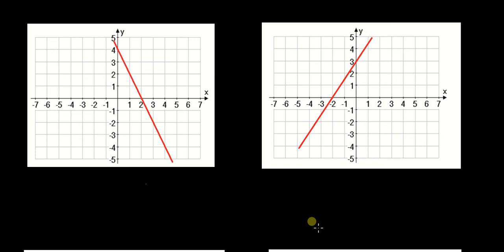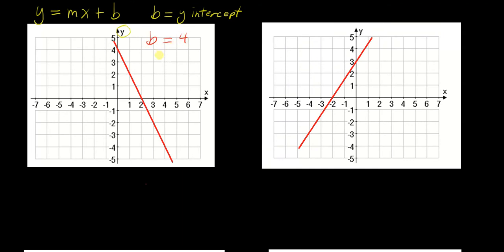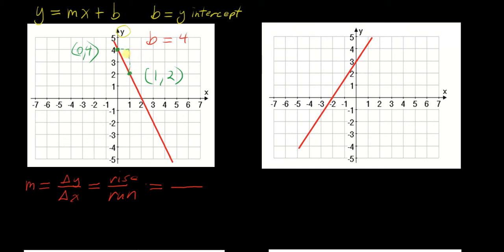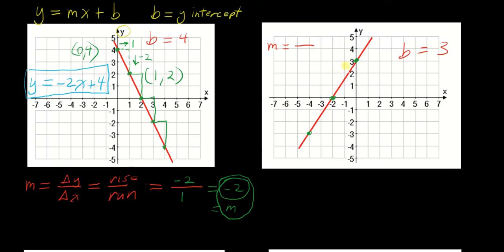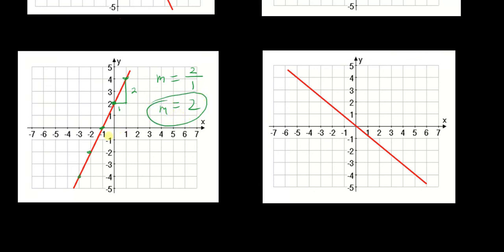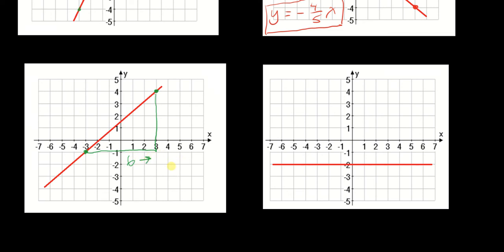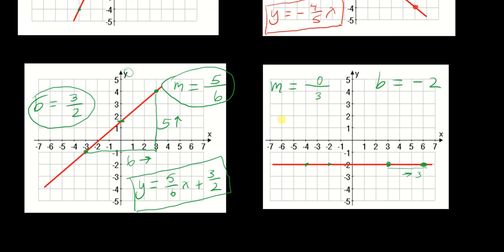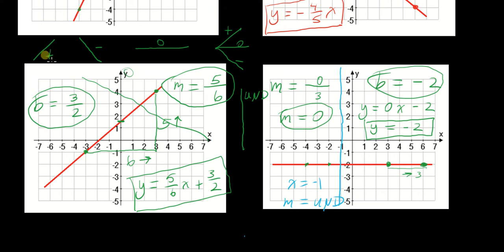Linear Equation from Graph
How to produce the equation that made the graph. Please see
"Graphing Linear Equations" first to understand this video better.